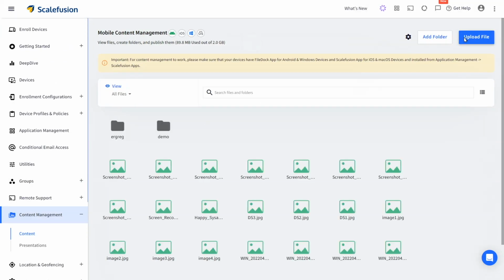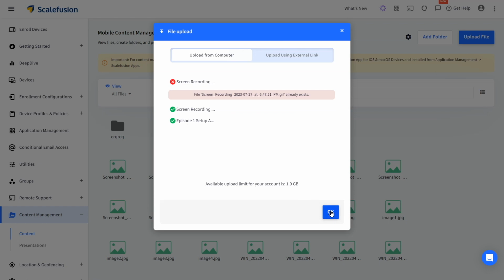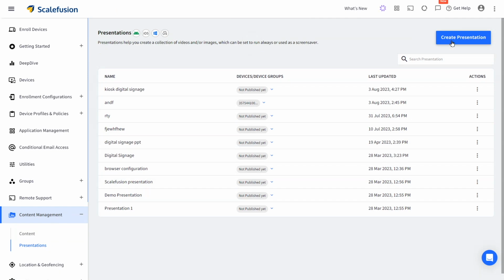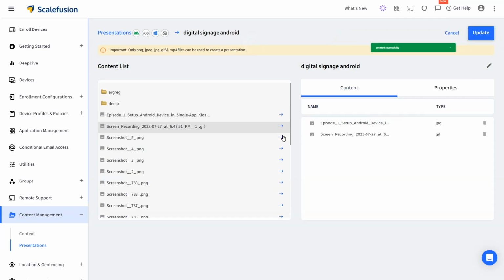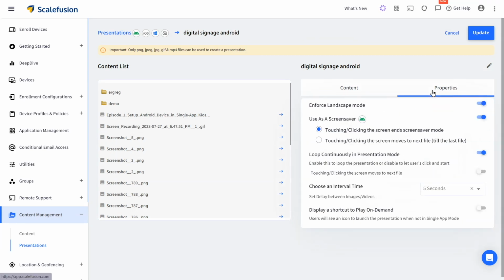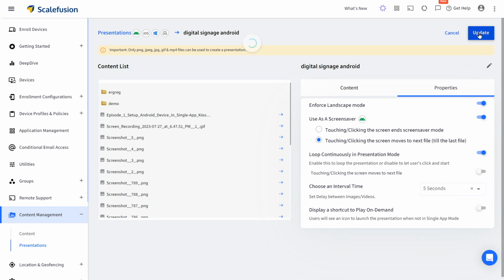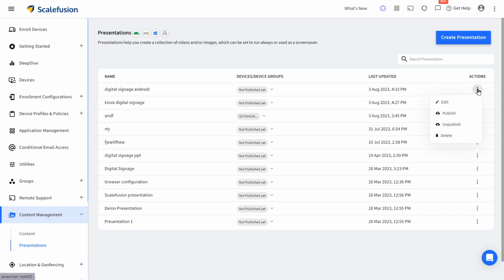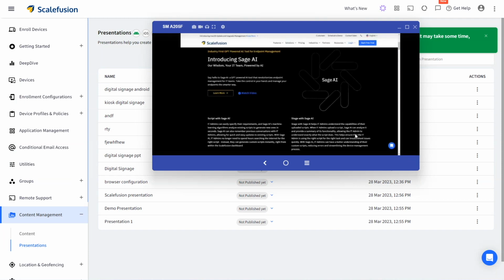Ep 3 | How to Setup Digital Signage on Android Devices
Looking to transform your Android device into an attention-grabbing digital signage display? This short and straightforward tutorial is here to help!

In this video, we'll walk you through the simple steps to set up digital signage software on Android devices. From choosing the right apps to displaying content and automating updates, you'll have your digital signage kiosk up and running in no time!

Whether you're an IT admin managing a small device fleer or a large one, this video is perfect for anyone who wants to engage and inform their audience effectively via digital signage solutions.

00:05 Setup Android Device as Digital Signage
00:15 Upload Content Files
00:36 Create the Presentation
01:18 Push Presentation on the Device